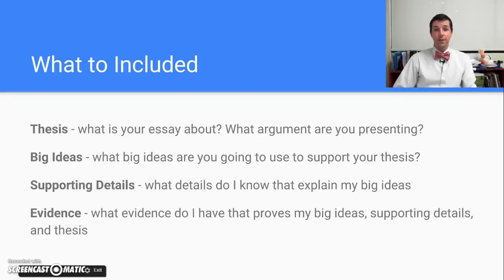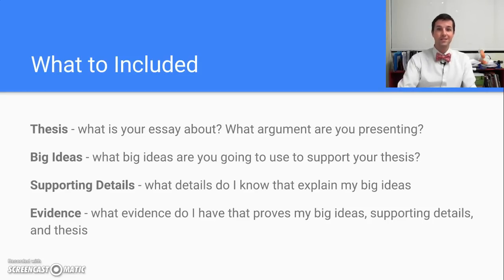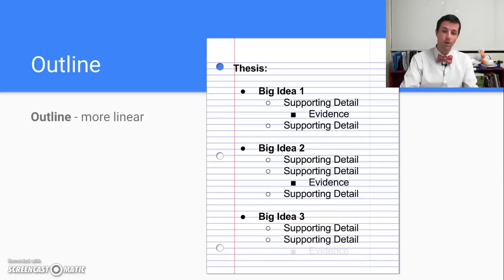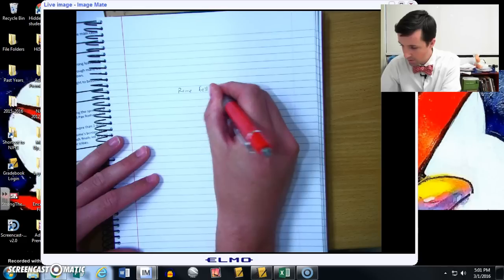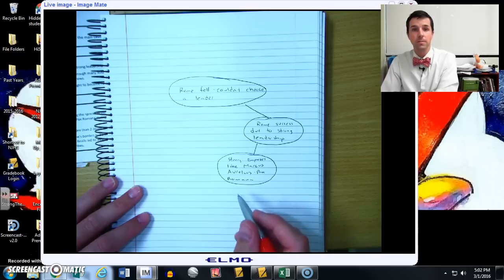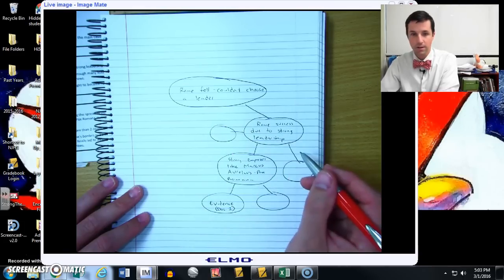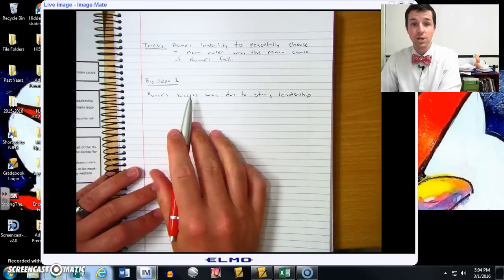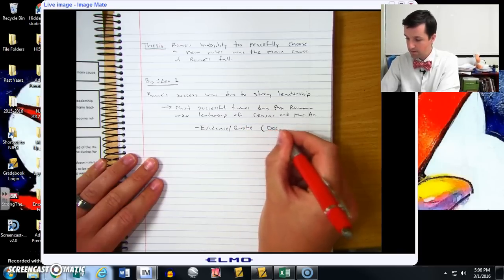Using Graphic Organizers in Writing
This is an instructional video describing how to use web and outline organizers to plan your essays, and demonstrating using both.